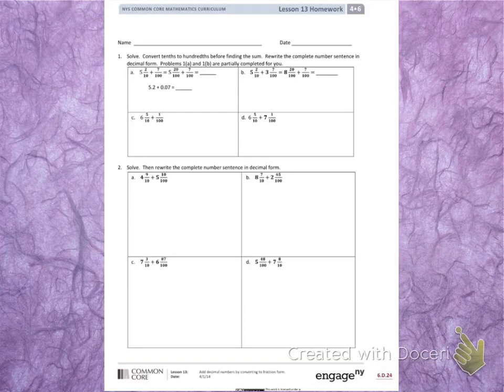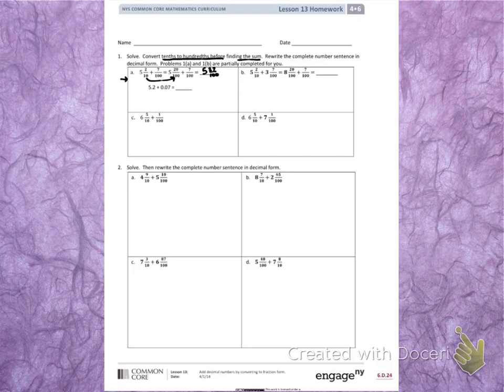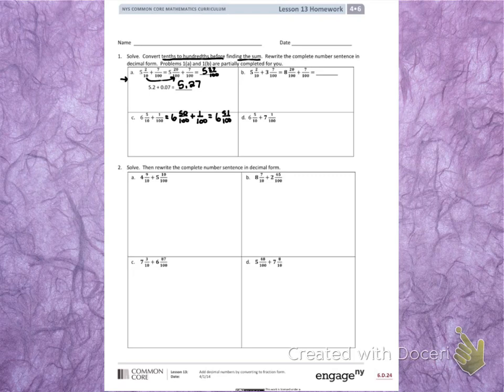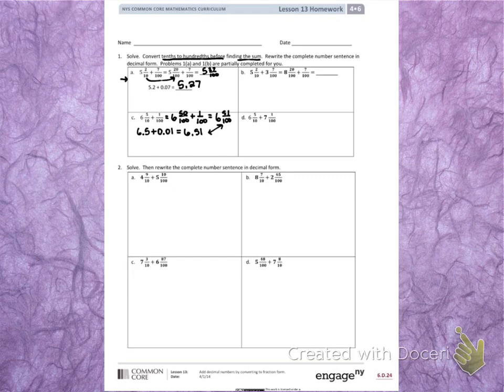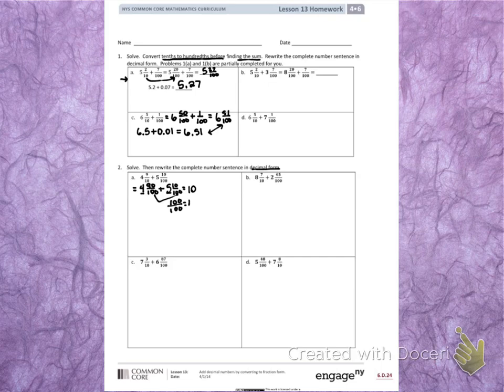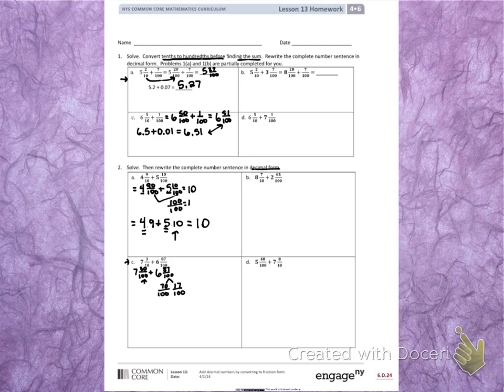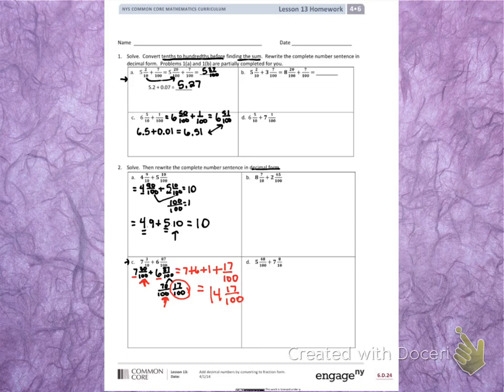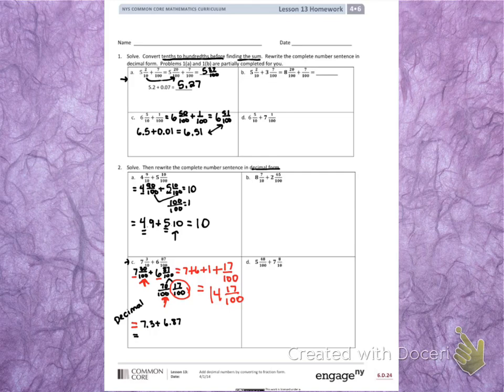GR4 M6 L13 Pg1